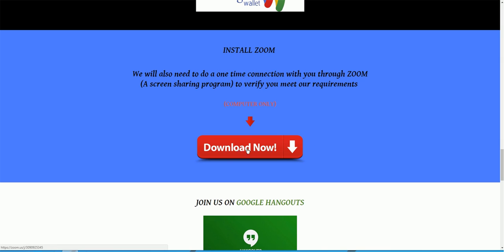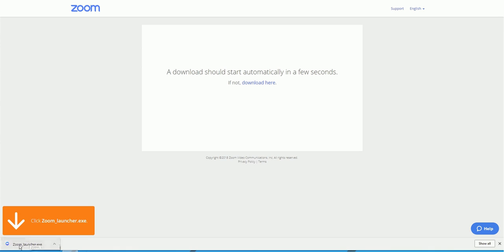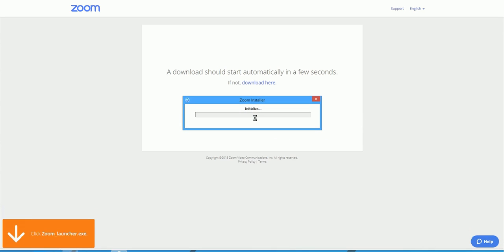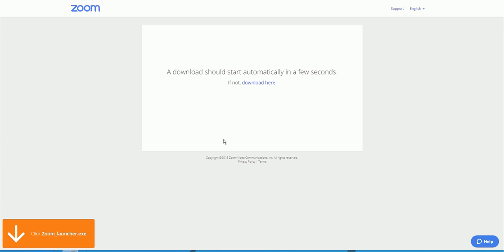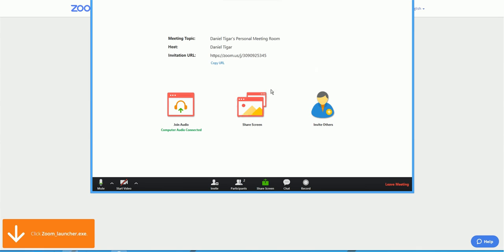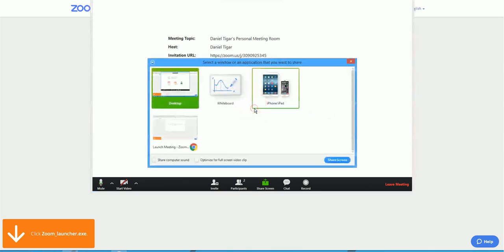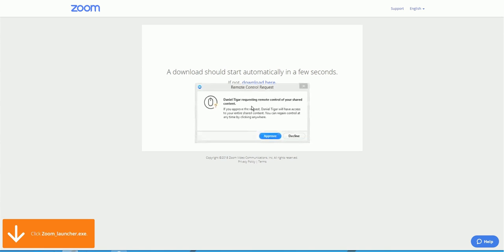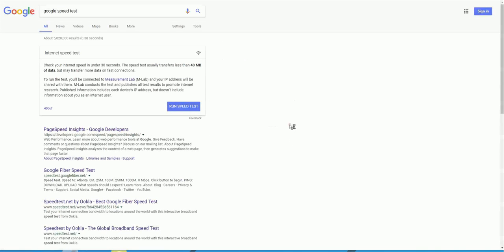How to install zoom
This video will show you how to install zoom so we can check your adwords account to make sure it meets our requirements.